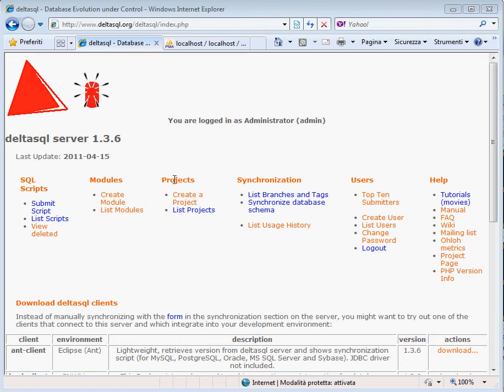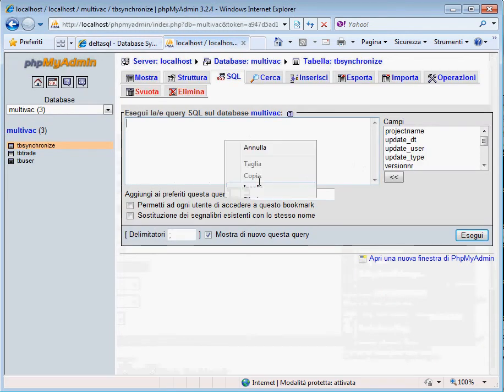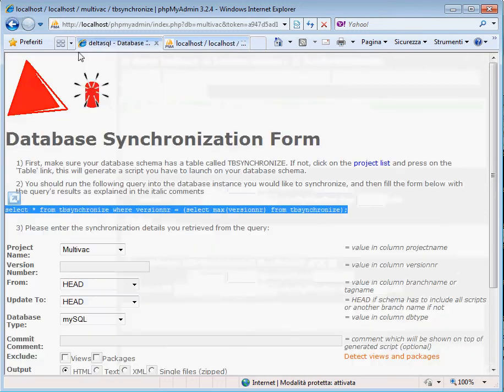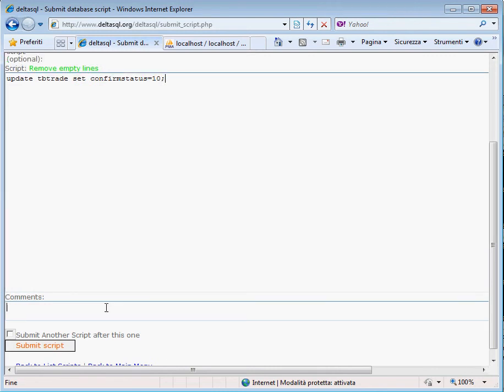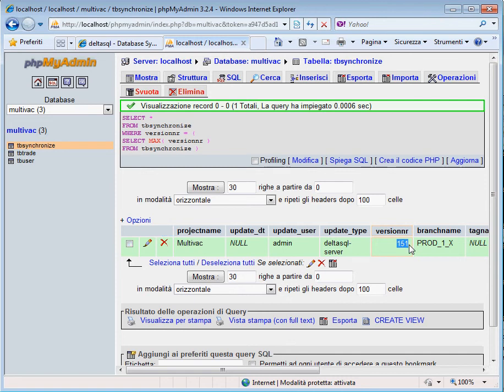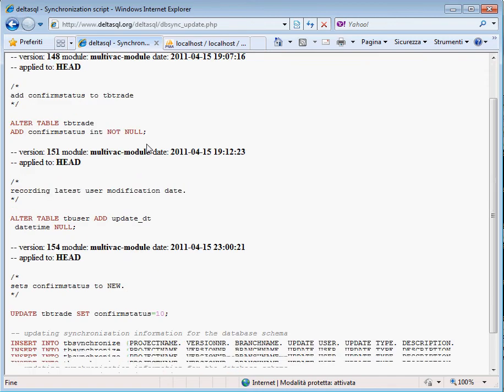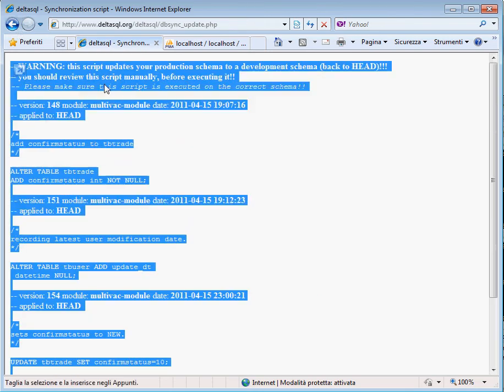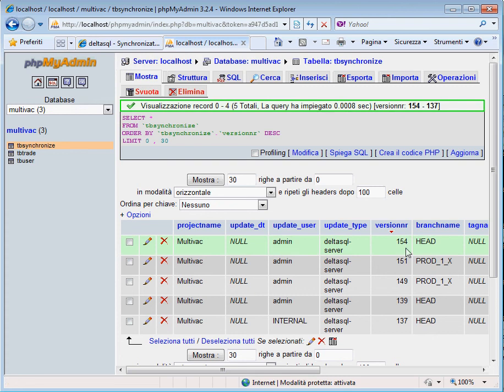deltasql tutorial 3 - transforming a production schema back to development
A tutorial movie for the deltasql open source project to version database schemas. This tutorial explains how to transform a production schema back into a development one.